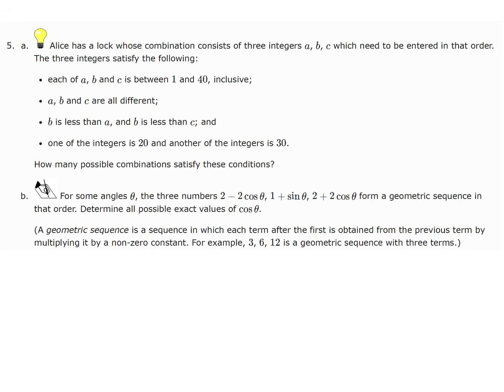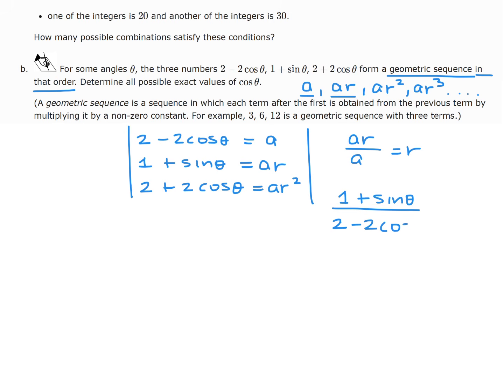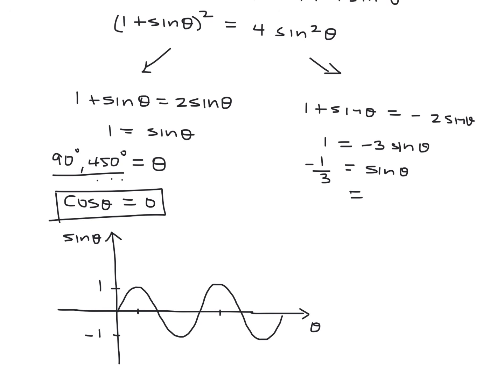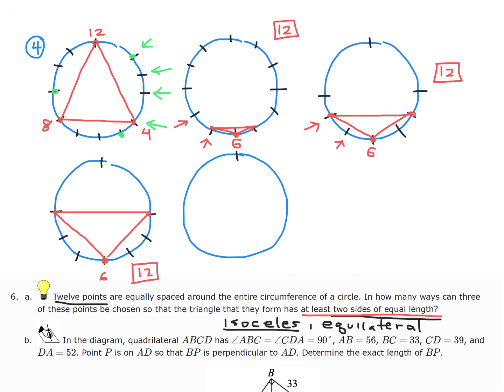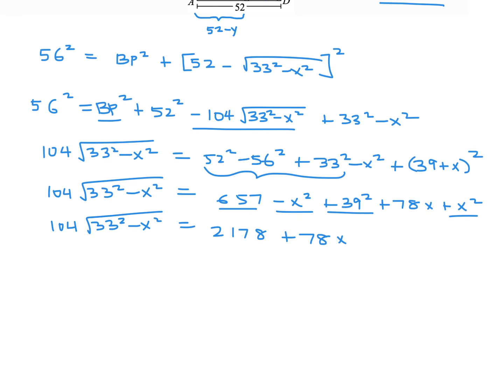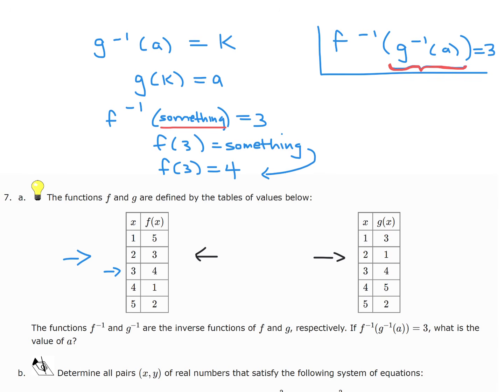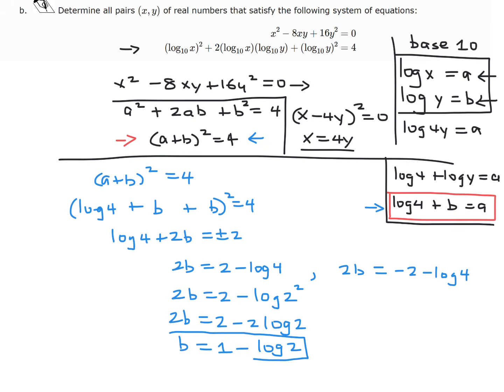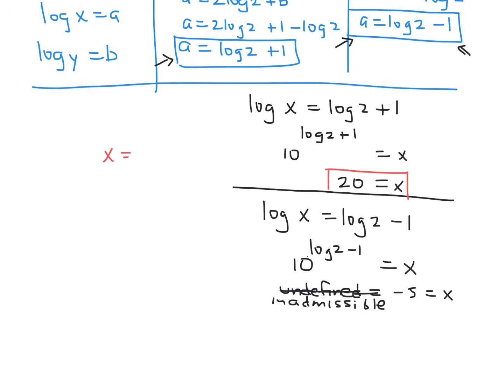2025 Euclid Math Contest | Grade 12 | Questions 5–7 Fully Solved | CanadaMath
2025 Euclid Math Contest (Grade 12) – Questions 5–7 Step-by-Step Solutions!

In this video, CanadaMath provides clear, detailed solutions to Questions 5 through 7 from the 2025 Grade 12 Euclid Math Contest, hosted by the University of Waterloo. These mid-level problems bridge basic concepts and deeper problem-solving techniques—ideal for students aiming to score high on this rigorous exam.

What You’ll Learn:

How to approach Euclid Contest Questions 5–7 with confidence
Proof-based and multi-step problem-solving strategies
Key algebraic and geometric techniques for contest success
How to write complete and structured solutions for partial/full marks

Perfect For:

Students preparing for the Euclid Math Contest
High schoolers targeting math competitions or university entrance exams
Educators and tutors helping students prepare for advanced math contests
Anyone wanting to sharpen their logical reasoning and math writing